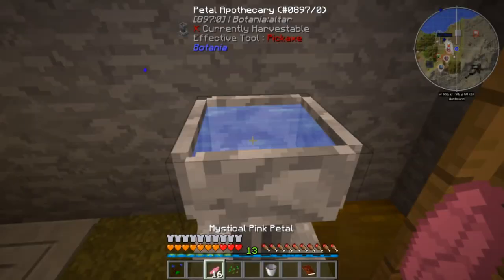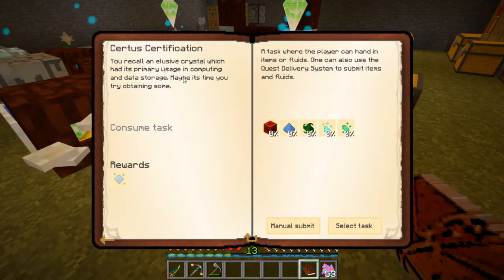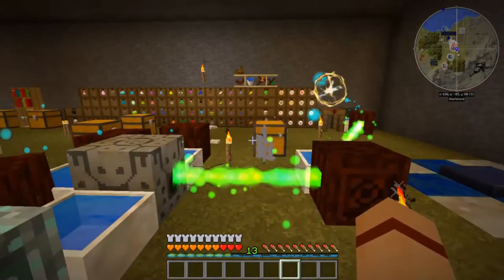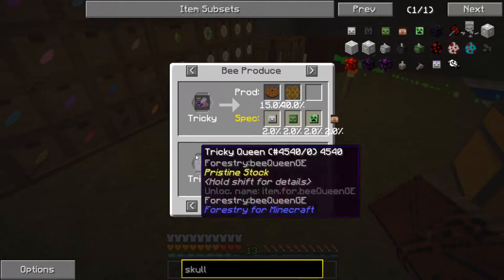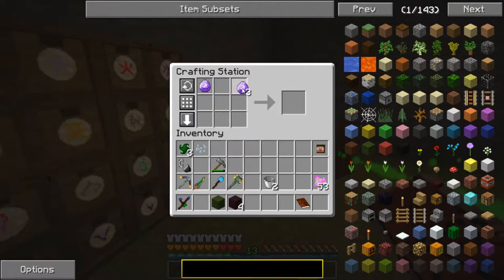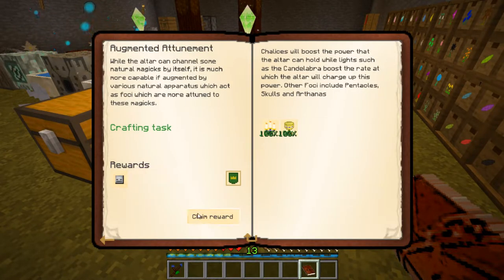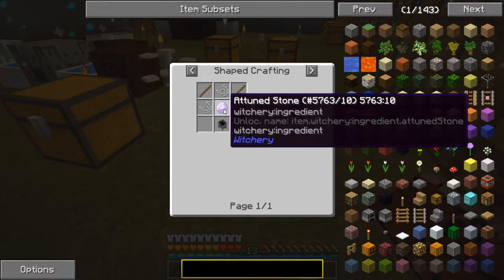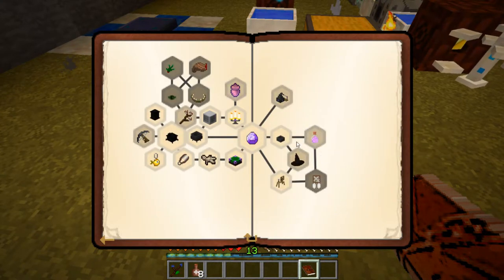Altar Power - Regrowth Modpack 1.0.2 Let's Play - Modded Minecraft - Episode 38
Today in the regrowth modpack we will increase the witchery altar power by adding a few items to it.

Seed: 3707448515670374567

Modpack by ThePhoenixLodge

Additional Mods:

Optifine
Journey Map
Fast Leaf Decay
Controlling
Decocraft
Minecamera
Morpheus